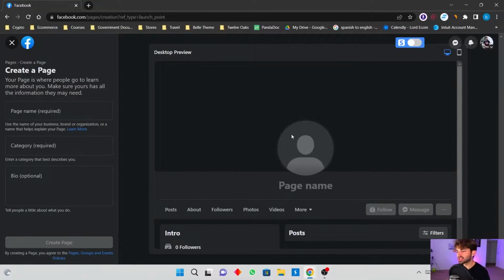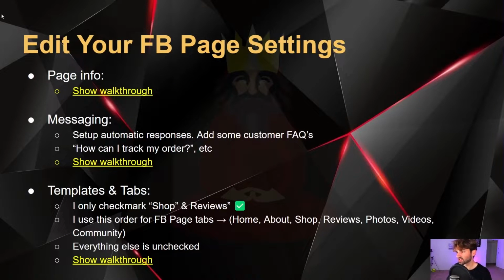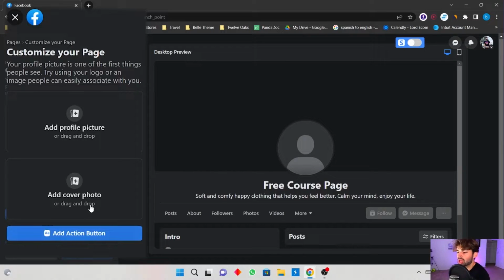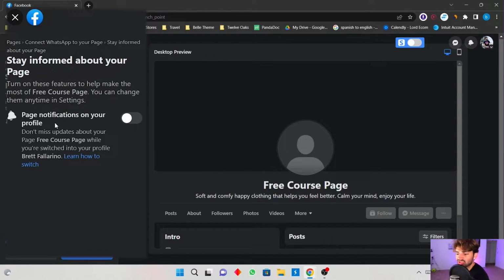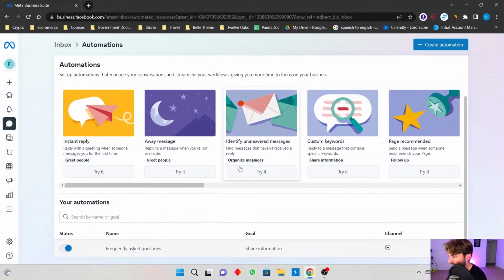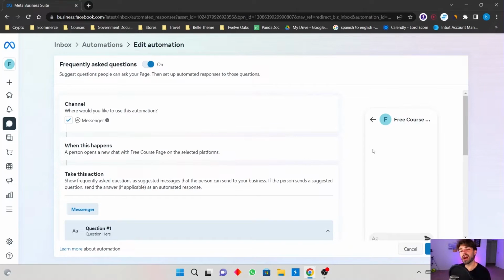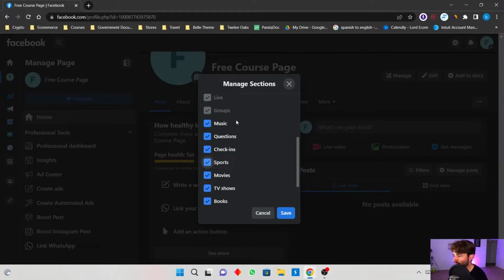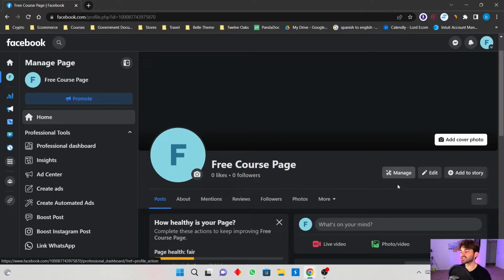Create Your Facebook Business Page For Shopify + Connect Your Instagram (EASY)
💎🥷 JOIN THE #1 FACEBOOK ADS MENTORSHIP
➡️ A Student Just PROFITED Over $225,000 In 1 Month!

Create Your Facebook Business Page For Shopify + Connect Your Instagram

Create your Facebook business page for your Shopify store quickly and easy. Enjoy this Shopify Facebook business page overview!

Please navigate this course with an open mindset. Apply the knowledge that pertains to your situation, test, and take massive action! In the process you’ll learn how to create a truly successful ecommerce business! Drop comments if any questions 💭

🎥 LORD ECOM / BRETT FALLARINO